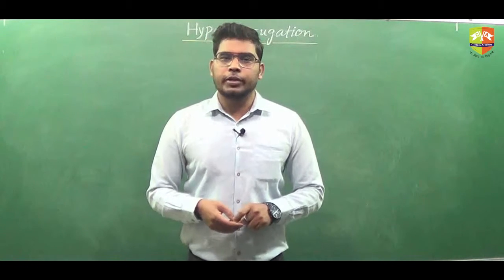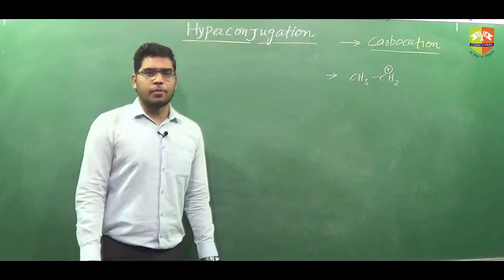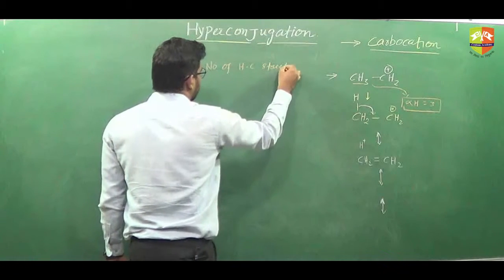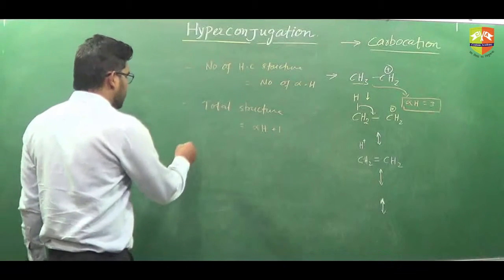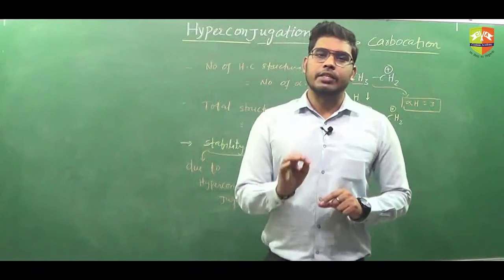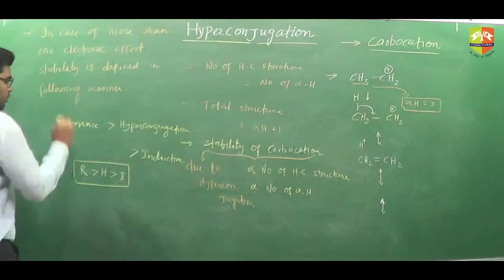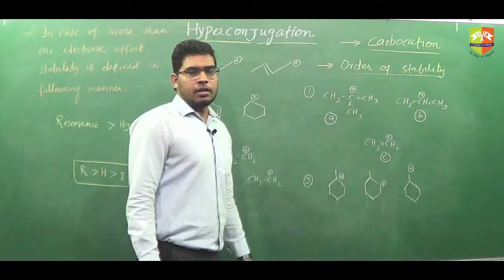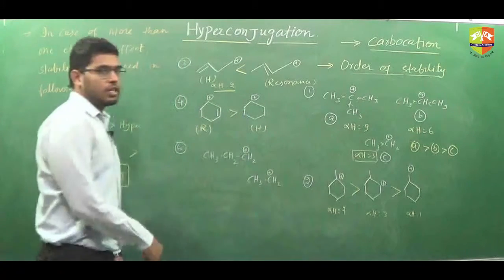Xl Chem GOC Hyper conjucation part 4